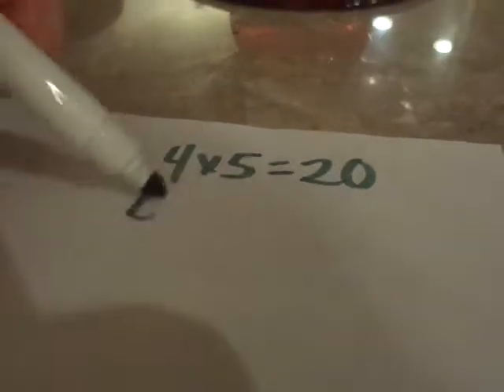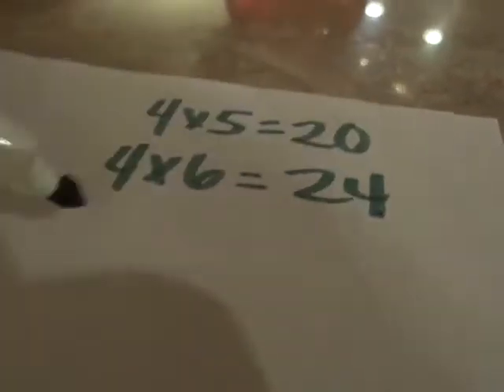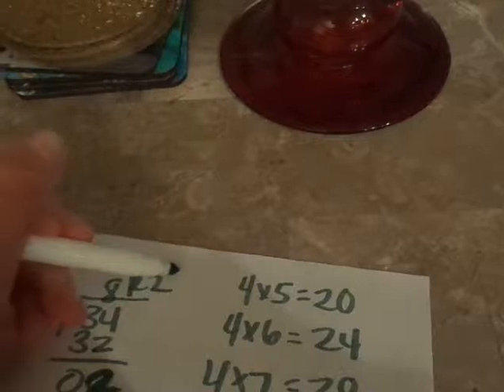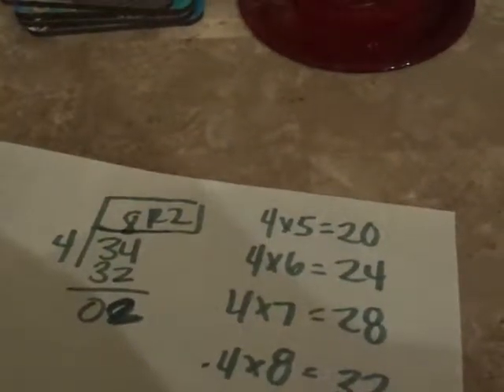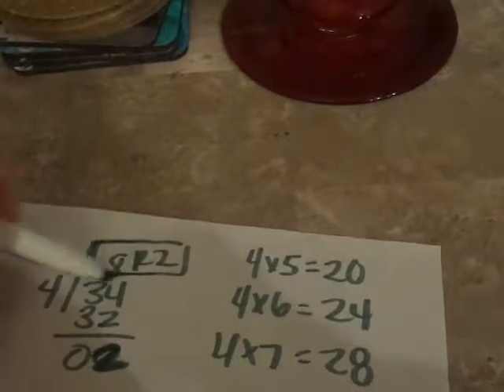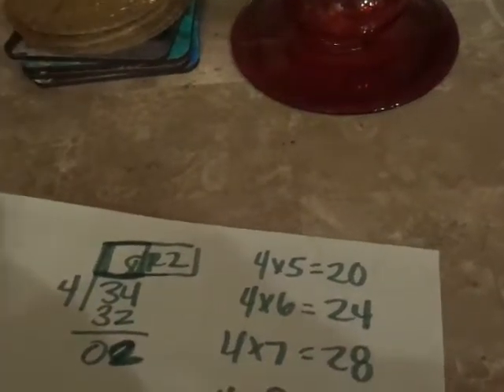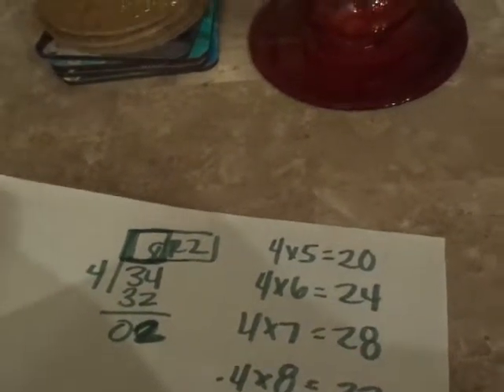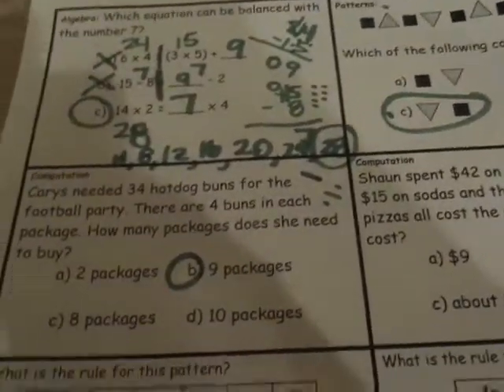Homework Checker: Thurs, Jan 4